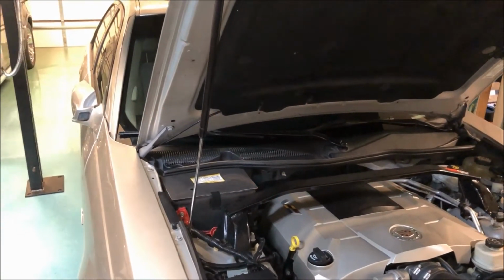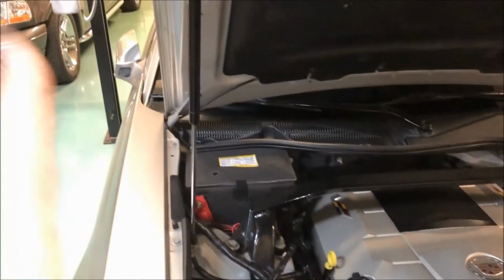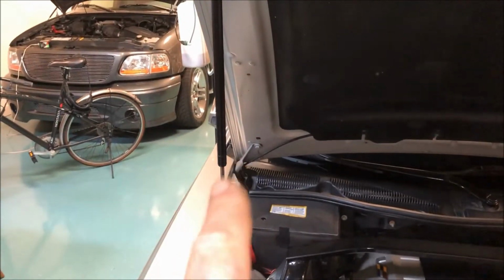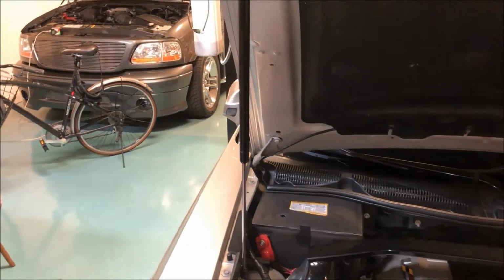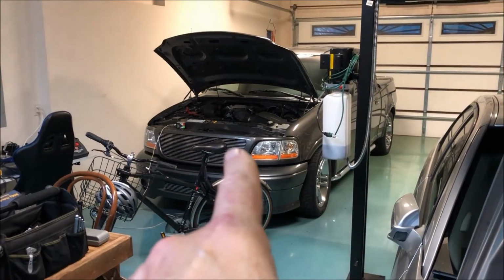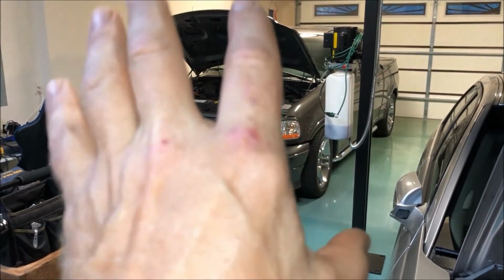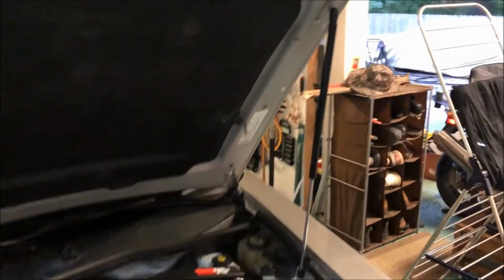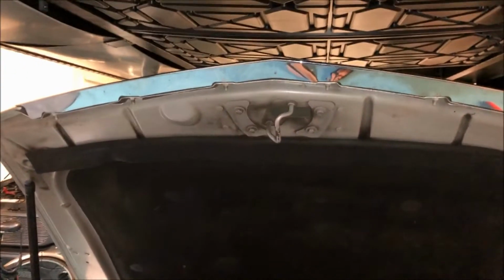How To Remove & Install 1st Gen ‘03 - ‘07 CTS Hood Strut & Add A Second Hood Strut For More Support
These cars only had one hood strut, an easy project to add a 2nd hood strut.

1st Generation CTS Hood Struts

Magnaflow Exhaust

A few of my tools:
NextLED Rechargeable Under-hood Work Light Bar
BlueDriver Bluetooth Pro OBDII Scan Tool
Universal 7-12mm Brake Breeder Wrench Kit

Modifications & Repairs:
Magnaflow Exhaust
Motor Mount
Transmission Mount
K&N Air Filter System
K&N Drop-in Filter
1st Generation CTS Hood Struts
SEM Black Interior Paint For Trunk Area
Adhesion Promoter For Plastics Paint
FRAM Fresh Breeze Cabin Air Filter

For:
2003 CTS / 2004 CTS / 2005 CTS / 2006 CTS / 2007 CTS / GM rear-wheel-drive Sigma platform with FE1, FE2 & FE3 packages & of course the awesome CTS-V

Can Be Used As Reference For:
2003 CTS / 2004 CTS / 2005 CTS / 2006 CTS / 2007 CTS / GM rear-wheel-drive Sigma platform with FE1, FE2 & FE3 CTS-V

CTsv hood strut
CTsv hood support
CTS hood support
CTsv hood support rod

cts-v front strut replacement
engine hood struts
hood strut clips
2005 cts v hood
2005 cts v struts
cts-v hood
05 cts v hood
cts v1 hood
2006 cts v hood